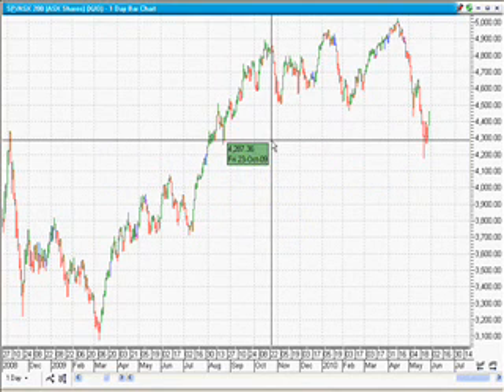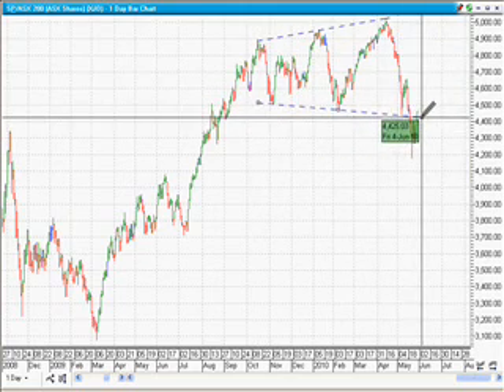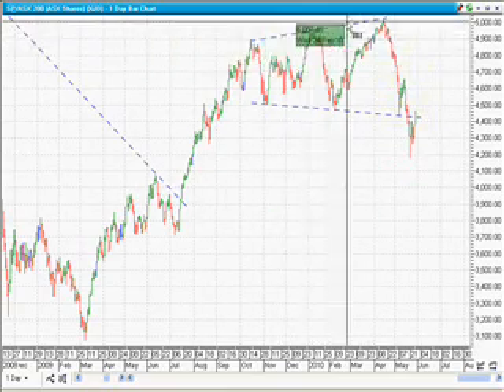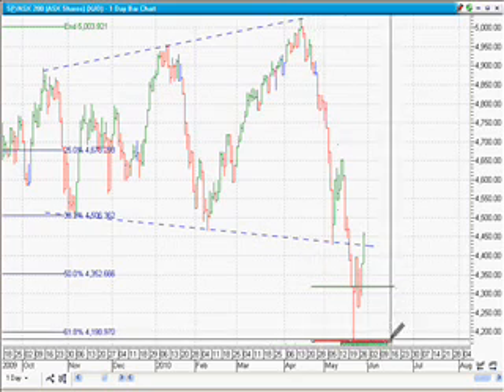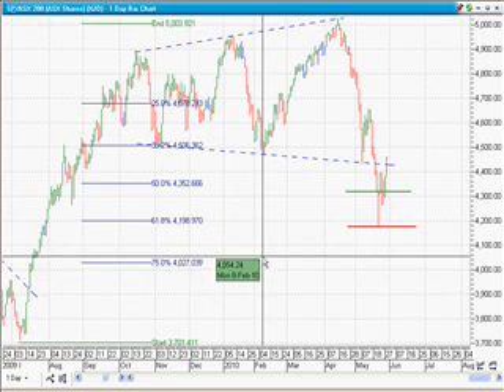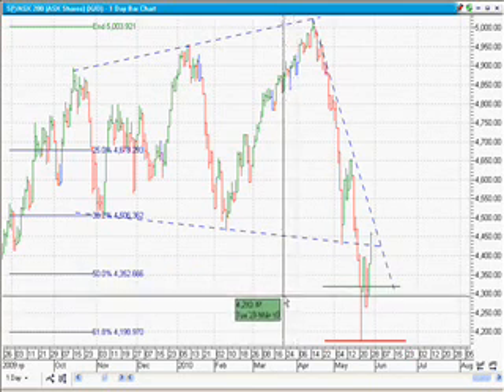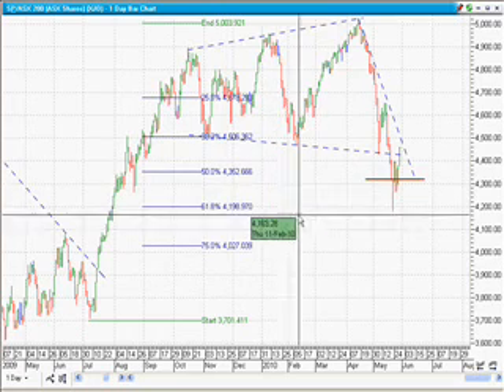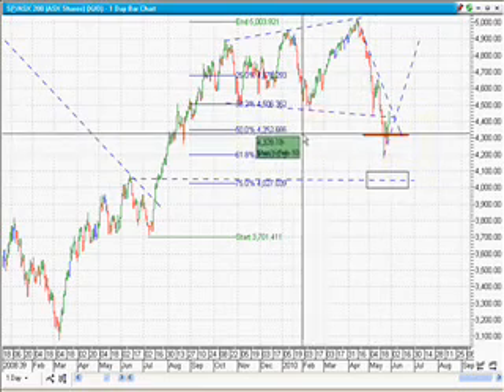ASX Market Watch - May June 2010 - ASX Top 200 Bounce, Dow and FTSE Elliott Wave Counts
Get your free course on trading and investment  Looking at where the Dow Jones and FTSE might head according to Elliott Wave, and also the bounce we predicted last week in the ASX Top 200.  Happy trending guys!  I'll be on holidays for the next 3 weeks, but stop